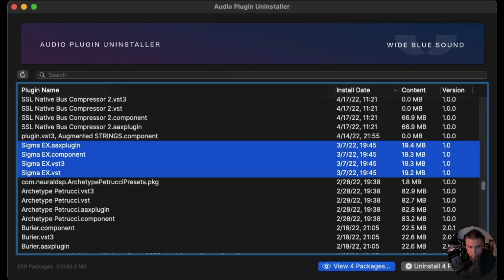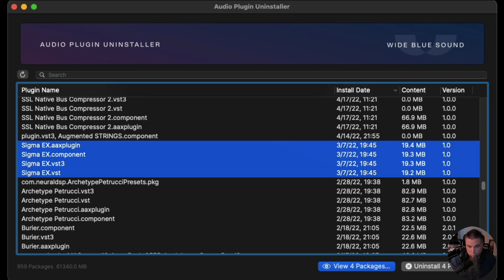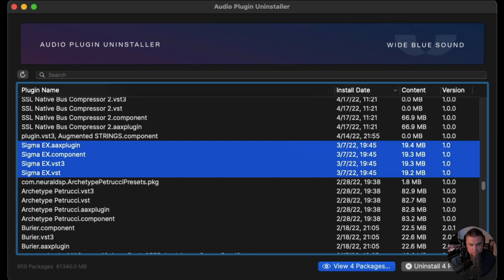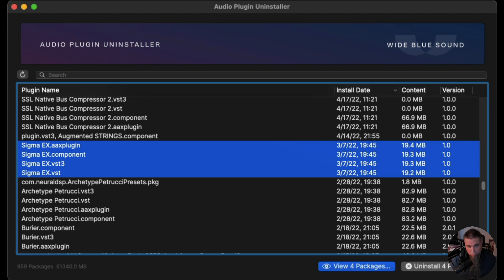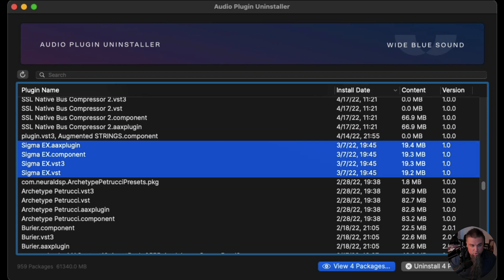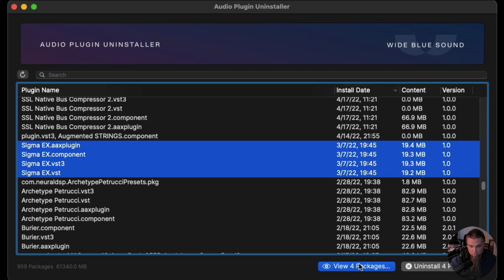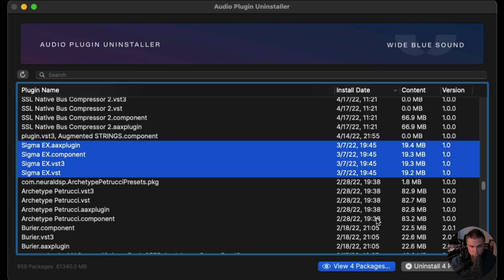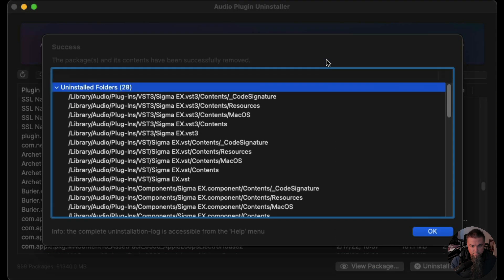Use THIS to safely uninstall [audio] plugins!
I walk you through using Audio Plugin Uninstaller by Wide Blue Sound to safely uninstall your plugins! This is a great and FREE utility software!